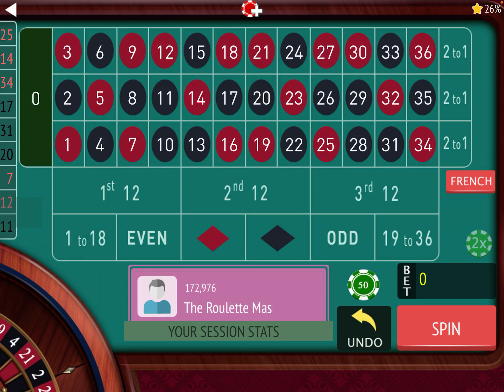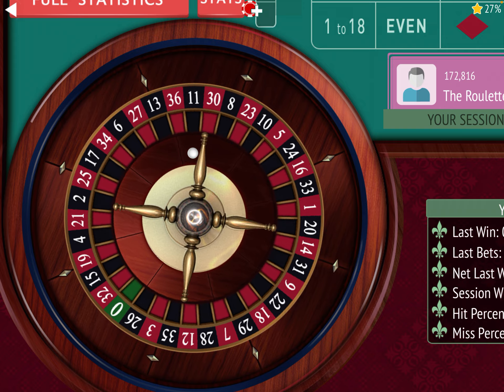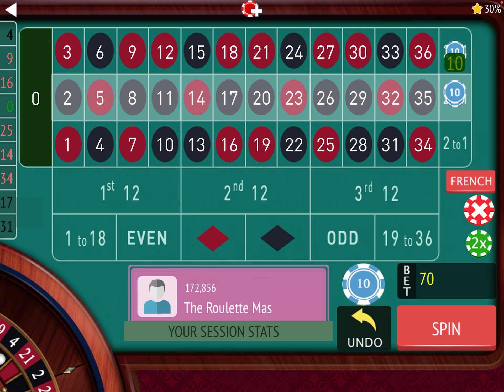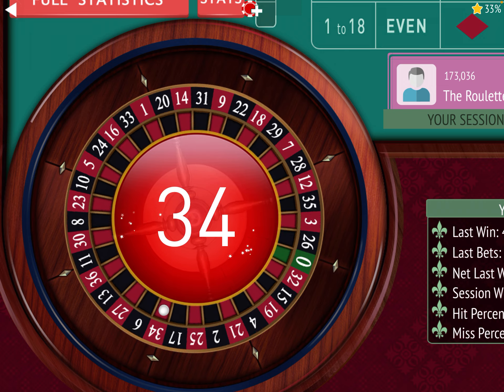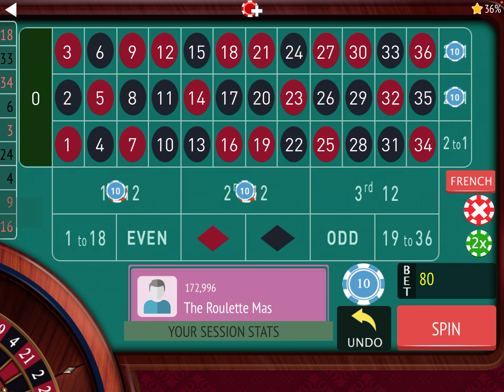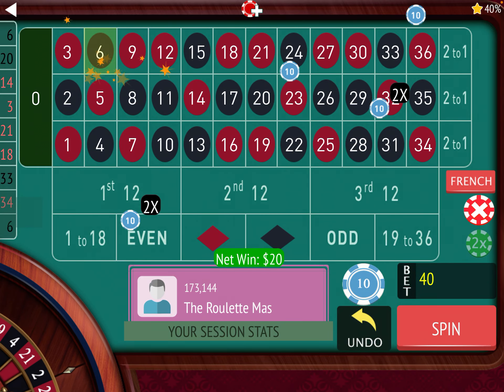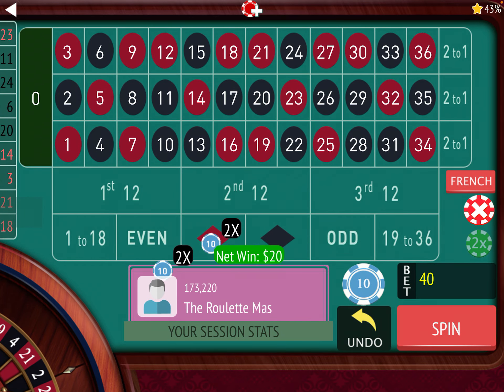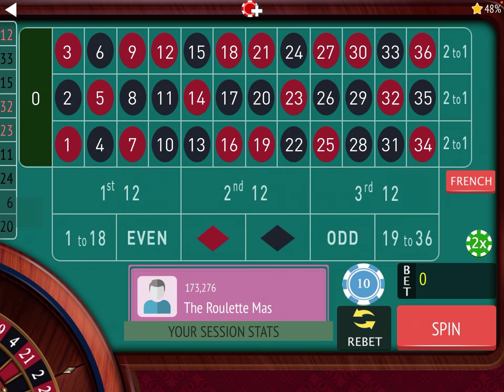How I Have Been Winning At The Casino